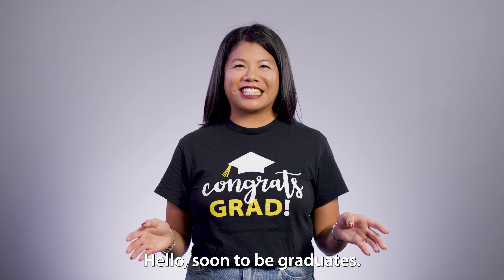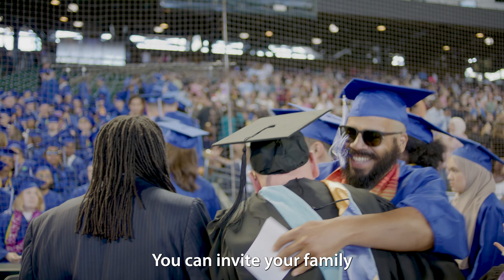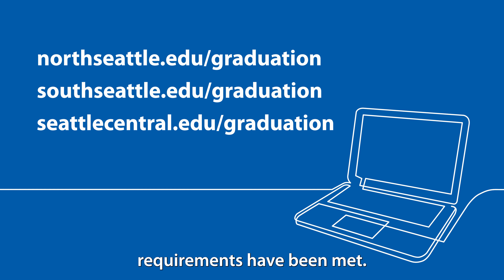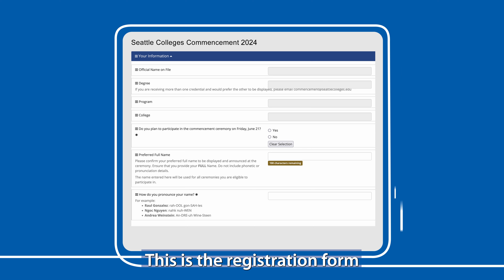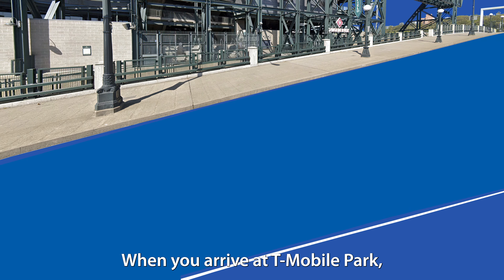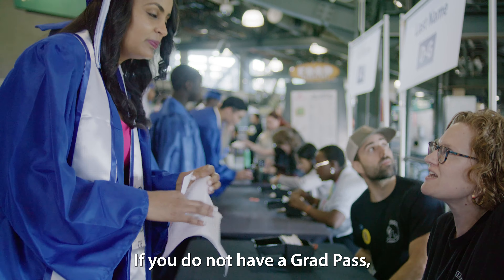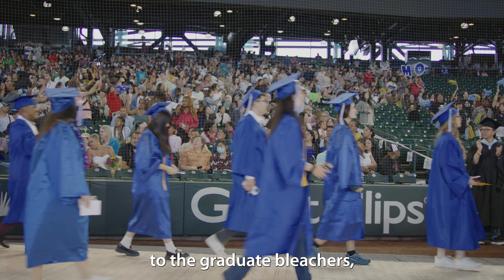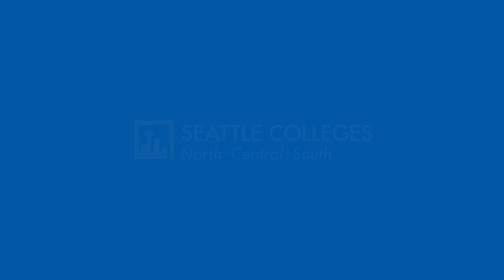How-To Guide to Participate in Commencement at Seattle Colleges With Closed Captions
This video will help you navigate the steps of registering and preparing for Commencement at Seattle Colleges.